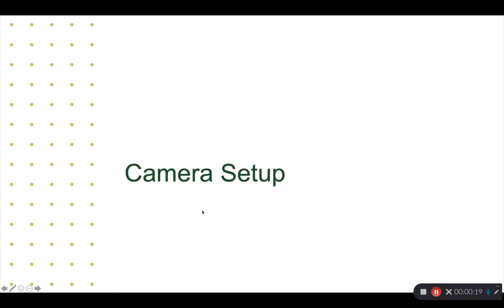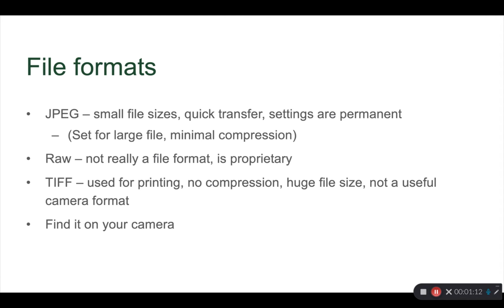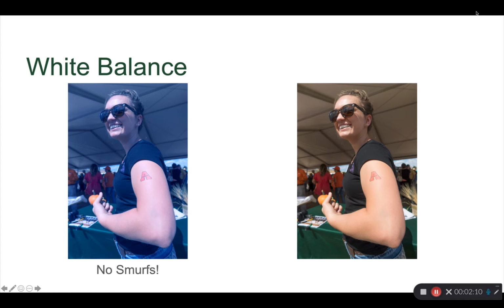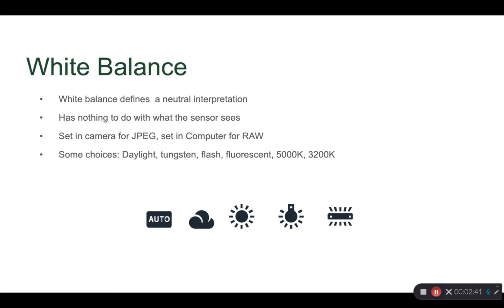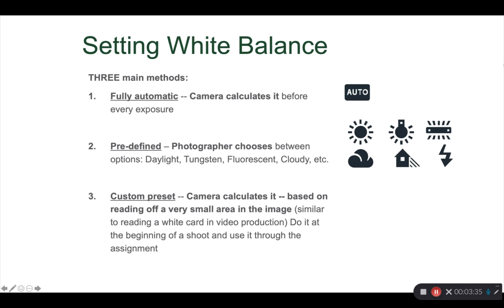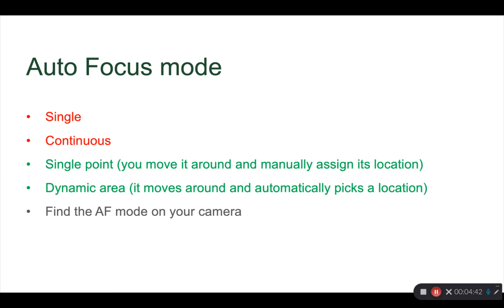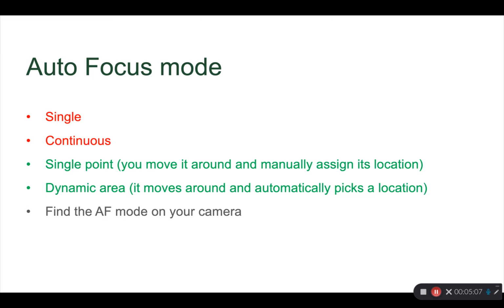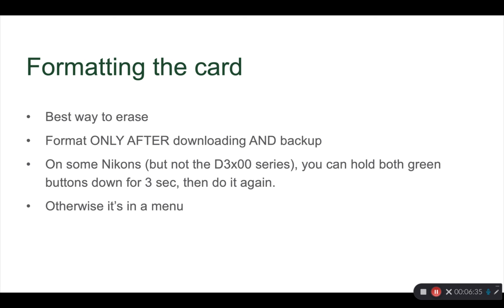JTC335 Module 1a Camera Basics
This video goes over the basics of digital camera operation